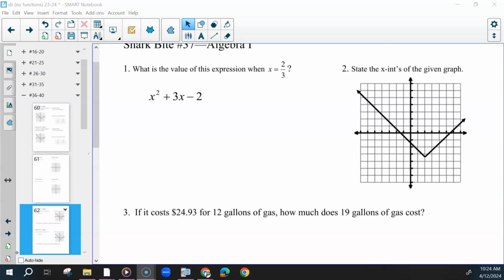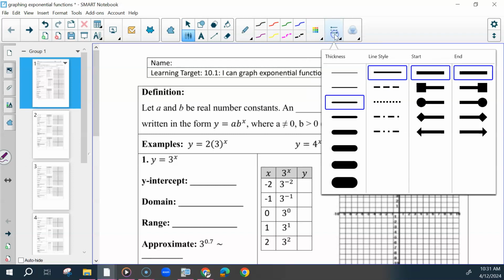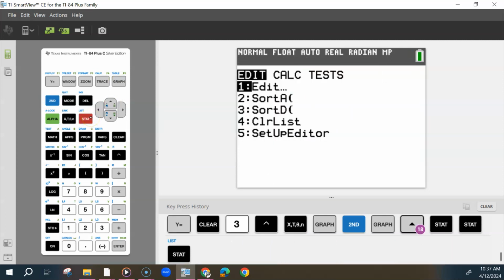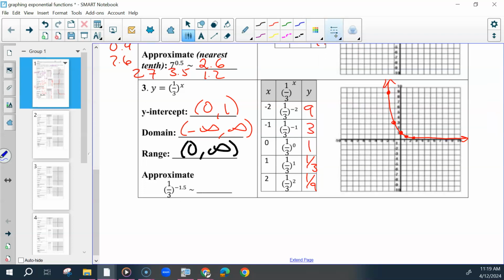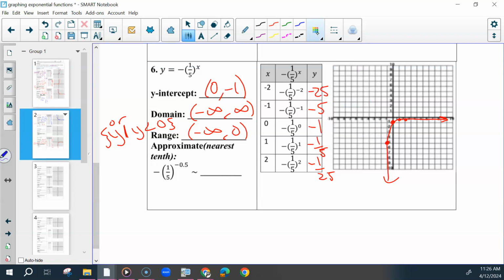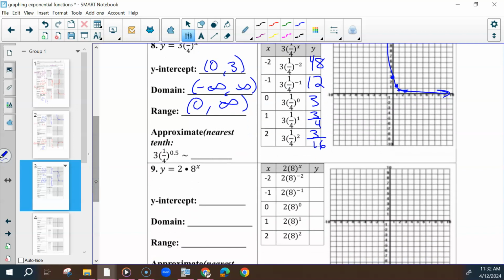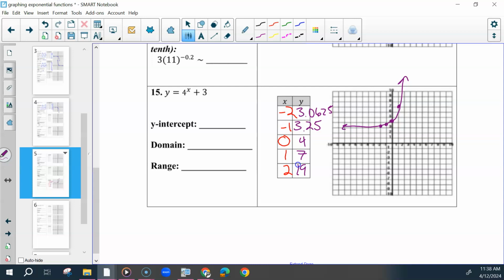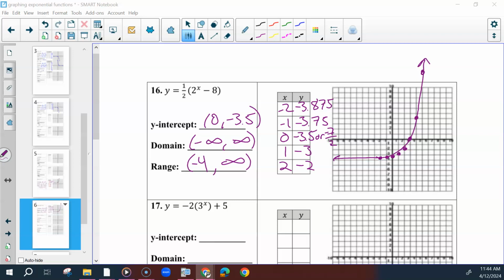Adv. Alg 1 5th 4-12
We went over the next shark bite. Then we started out notes on graphing exponential functions. We talked about how to find y-values when given x-values, what an exponential function looks like when graphed, and how to find the y-int, domain, range and how to approximate different points.